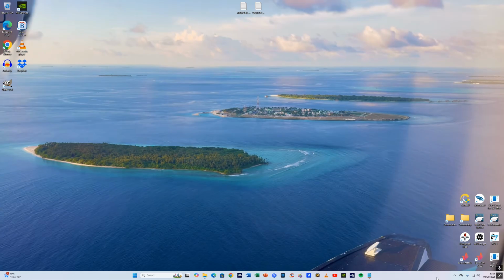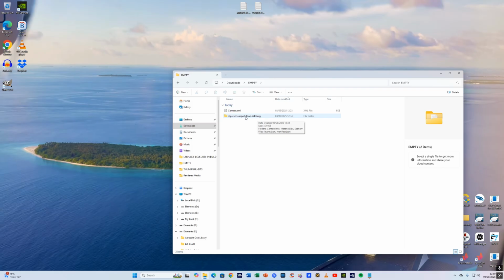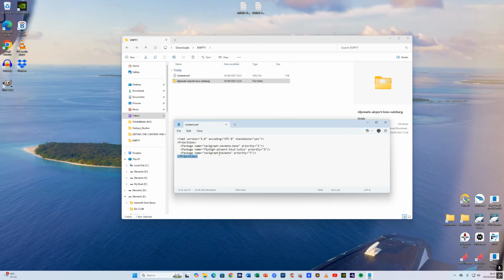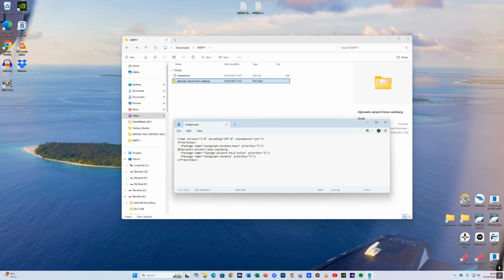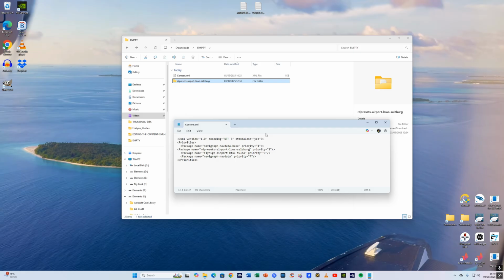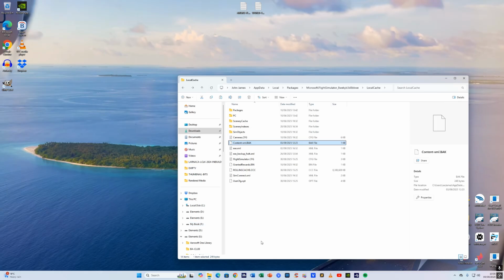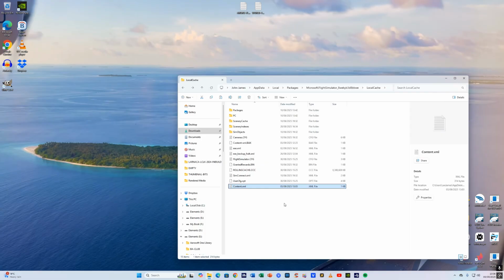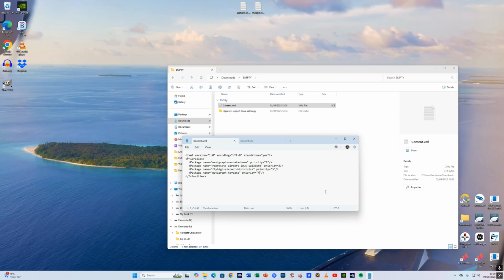[MSFS2020] HOW TO SAFELY EDIT THE CONTENT.XML FILE TO RELAYER SCENERY | A SHORT VIDEO TUTORIAL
Hello Folks and welcome to another video.      Today, I wanted to talk about how to move a scenery in Microsoft Flight Simulator 2020, to the TOP of the Scenery Library.      This can be useful if you experience things like DOUBLE RUNWAYS or the scenery not displaying correctly and other things showing through the scenery product.        This can also be done using the PACKAGE REORDERING TOOL to be found in the MSFS MENU, but this tutorial is for those who might want to do it using the CONTENT.XML editing method.     So I hope this tutorial and method helps some people who might have issues with their scenery installs.

**  WARNING !!    MAKE A BACKUP COPY OF YOUR EXISTING CONTENT.XML FILE FIRST !!  ( See in the video) **